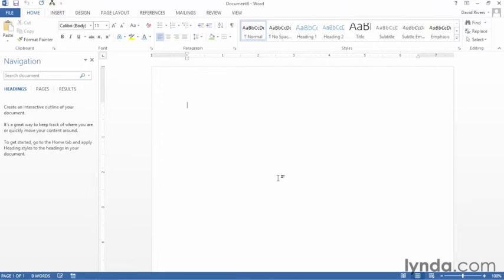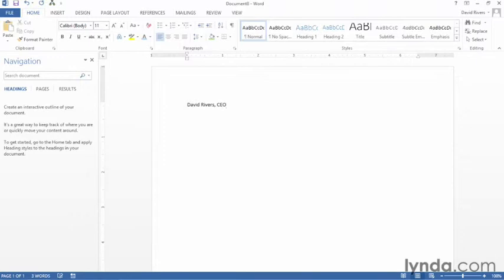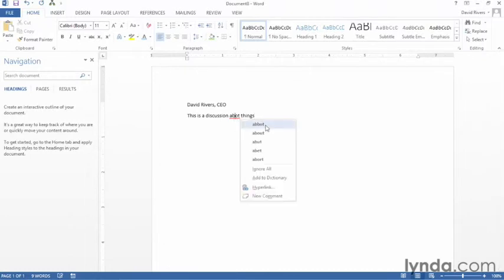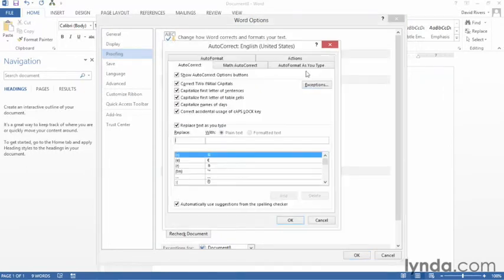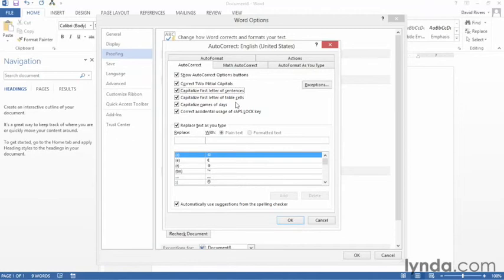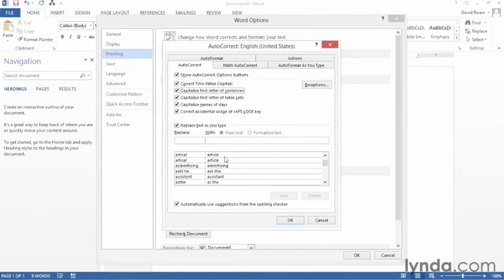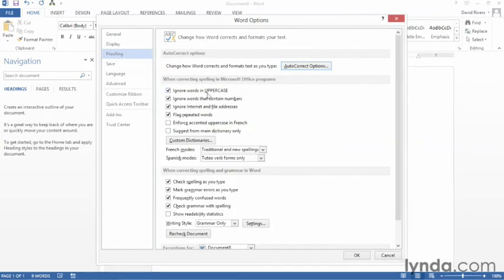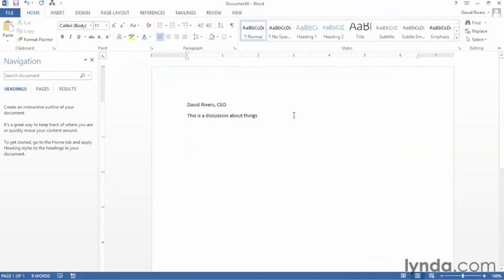Proofing Your Documents: Proofing